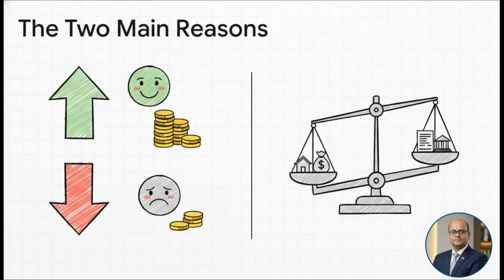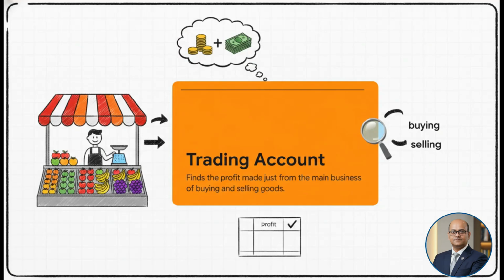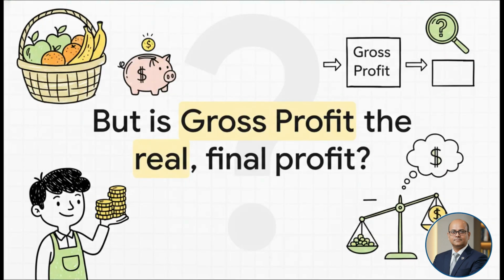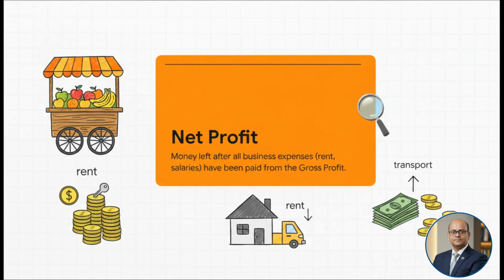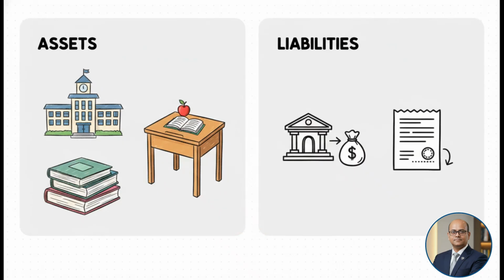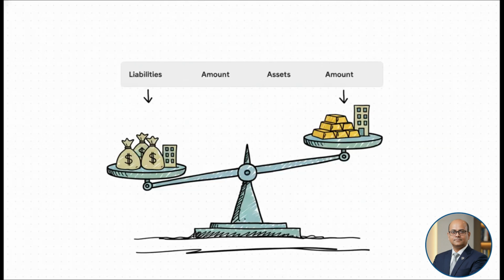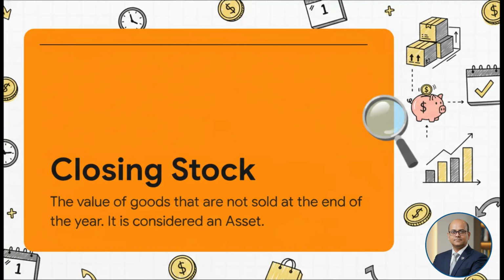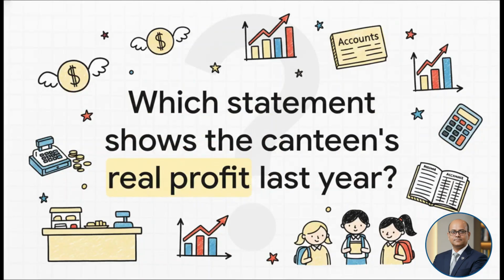In English I Class 10 Accountancy Chapter 5 | Final Accounts Full Explanation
📚 Class 10 CBSE Accountancy – Chapter 5: Final Accounts

In this video, you will learn Final Accounts in the simplest and most exam-oriented way. This chapter is very important for your CBSE Board Exams 2026, and we’ve covered everything from basics to advanced concepts.

✨ What you’ll learn:
✔️ Trading Account
✔️ Profit & Loss Account
✔️ Balance Sheet
✔️ Adjustments (Closing Stock, Depreciation, etc.)
✔️ Important Formats & Examples

Because we explain concepts in a simple, easy & scoring way so you can write perfect answers in exams and score high marks!